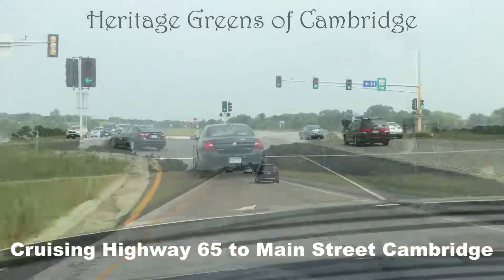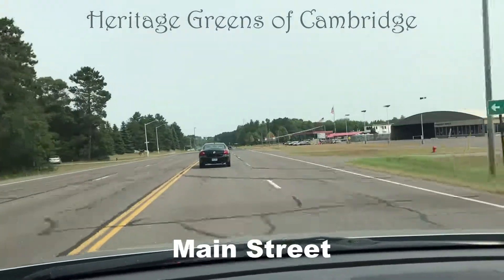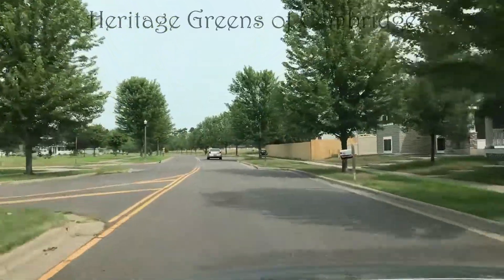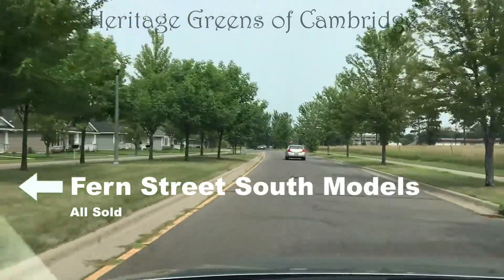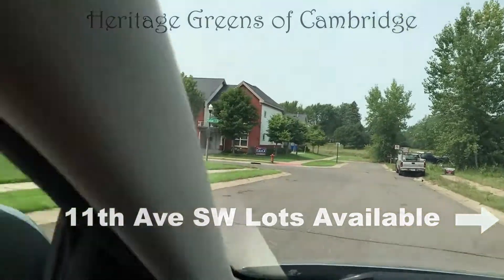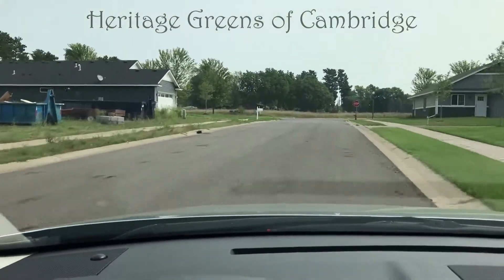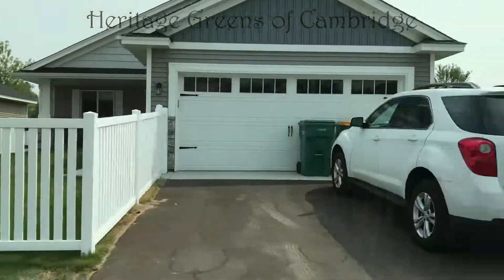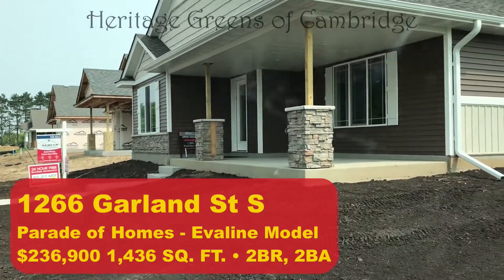Heritage Greens of Cambridge Video Overview 8-19-2018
A two minute drive through of the Heritage Greens development